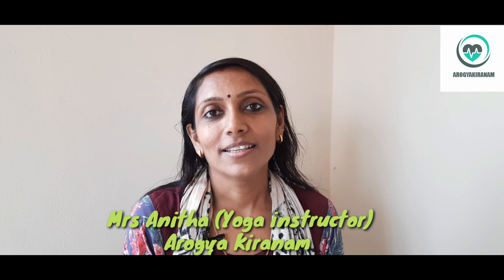പ്രാണായാമം: ആരോഗ്യ വർദ്ധനവിനും സൗന്ദര്യ സംരക്ഷണത്തിനും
Yoga for health